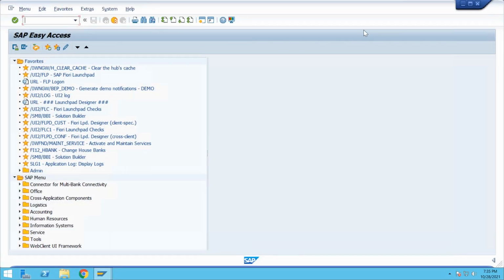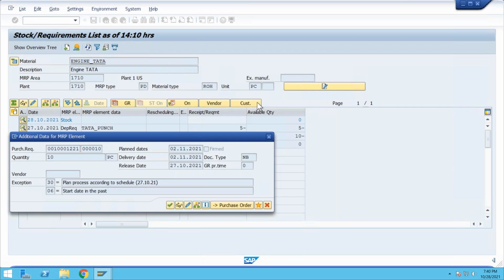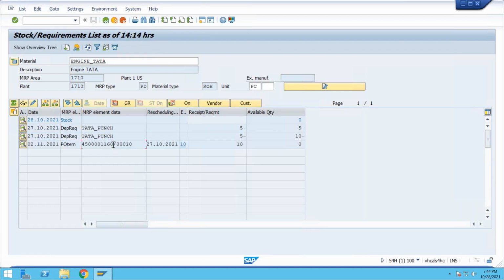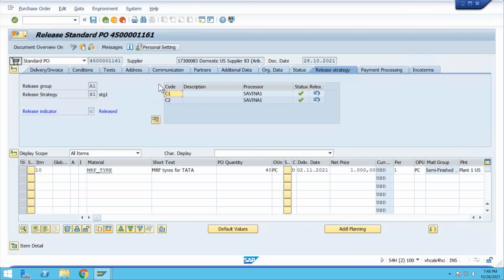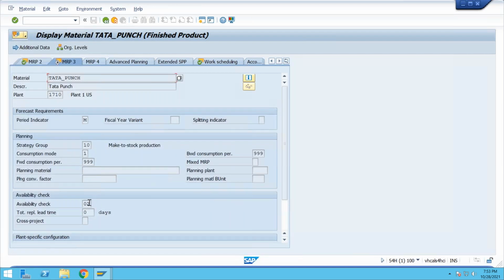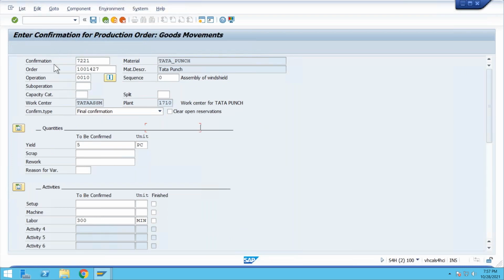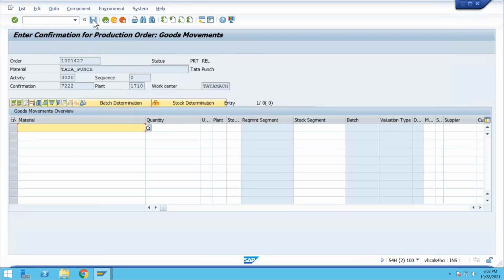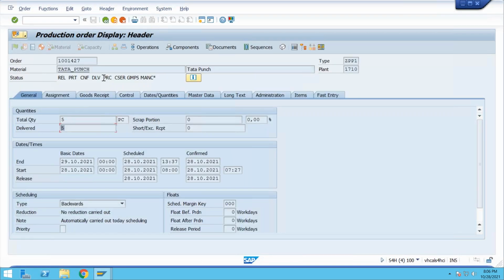SAP MRP Run (MD01N) Explained | End-to-End Example in S/4HANA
This video talks about the MRP run post entering forecast and evaluating the results - planned order and purchase requisitions, and execution of end to end scenarios using different MRP strategies

Reach out for training at harsharansinghh@gmail or singharsh1 on telegram